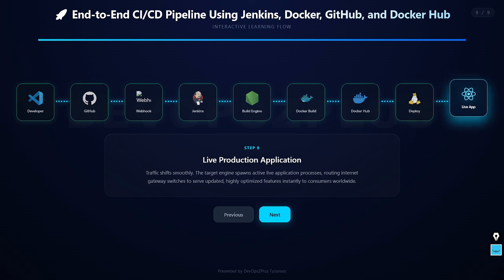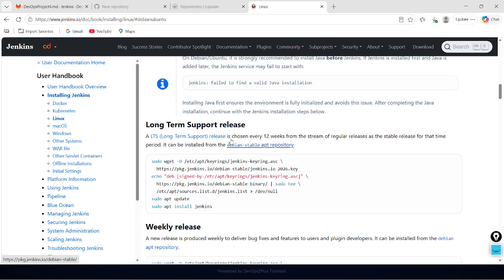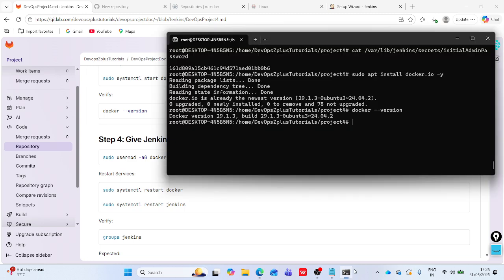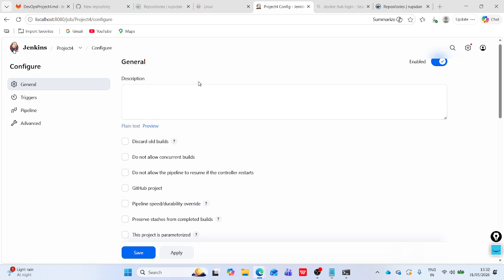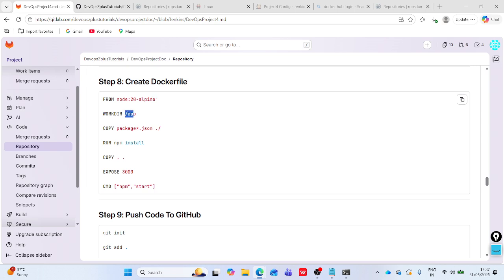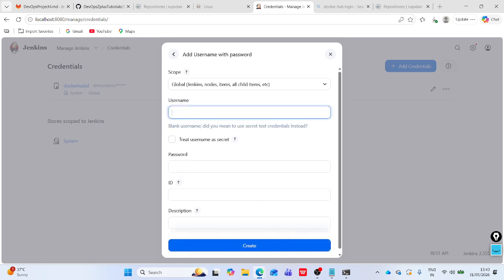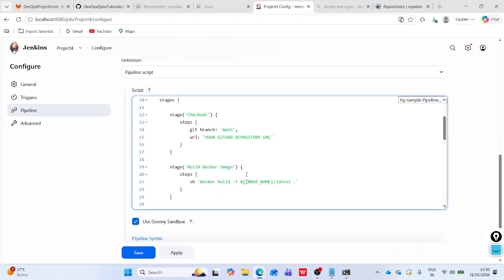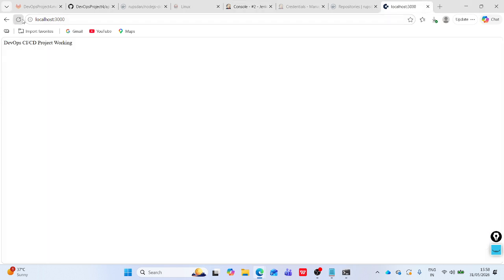DevOps Project for Beginners | End-to-End CI/CD Pipeline Using Jenkins, Docker & GitHub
In this video, we will build a complete End-to-End CI/CD Pipeline from scratch using Jenkins, GitHub, Docker, Docker Hub, and a Node.js application.

This project demonstrates how modern DevOps teams automate software delivery by integrating source code management, continuous integration, containerization, and automated deployment.

🔹 Project Flow:

Developer
GitHub Repository
Jenkins Pipeline
Build Docker Image
Push Image to Docker Hub
Pull Latest Image
Deploy Docker Container
Node.js Application

📌 Technologies Used:
✔ Git & GitHub
✔ Jenkins
✔ Docker
✔ Docker Hub
✔ Node.js
✔ Ubuntu Linux

📌 What You Will Learn:
✅ CI/CD Fundamentals
✅ Jenkins Pipeline Creation
✅ GitHub Webhook Integration
✅ Docker Image Build Process
✅ Docker Hub Authentication & Push
✅ Automated Container Deployment
✅ Real-Time DevOps Workflow
✅ Production-Like Deployment Process

This project is perfect for:
- DevOps Engineers
- Cloud Engineers
- Beginners learning CI/CD

Presented by DevOps ZPlus Tutorials

💬 Question? Drop it below – I’ll reply!